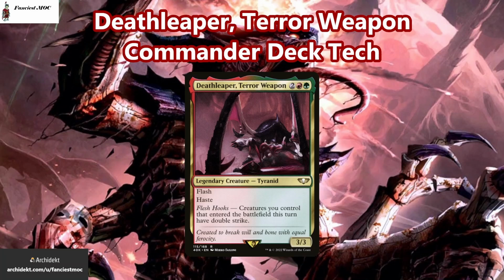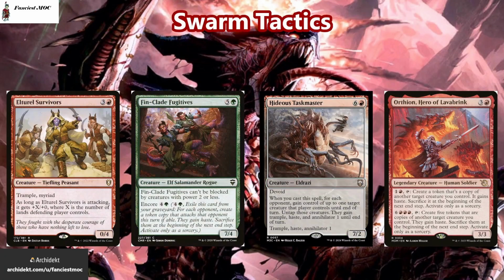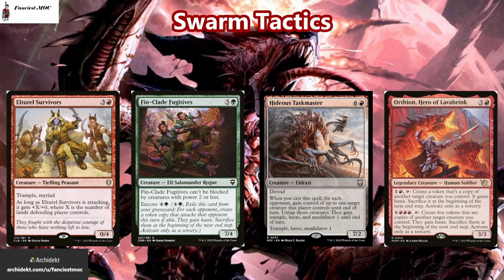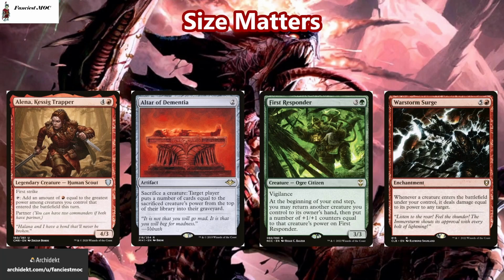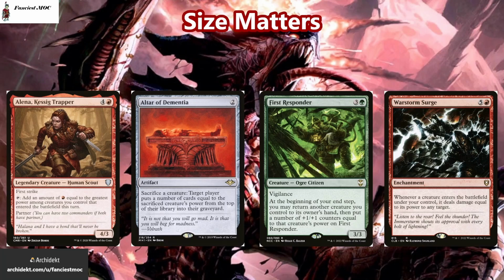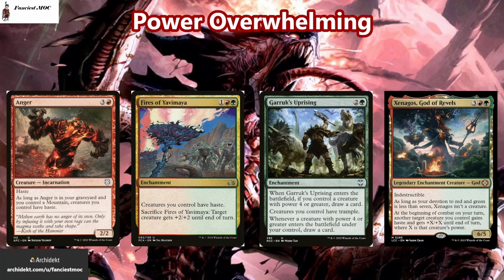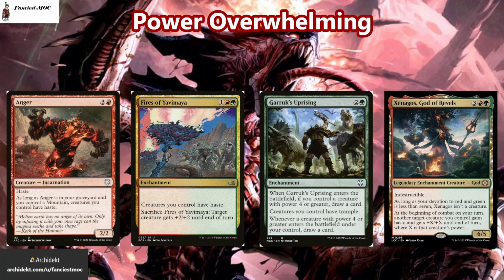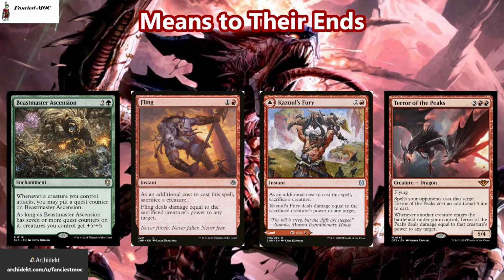Deathleaper, Terror Weapon CDT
Welcome!  It's time for another deck tech, this time voted on by you the viewers and a much different direction than some of our previous Fancy Ticklers.  Deathleaper, Terror Weapon is out for huge damage at the drop of a dime, and just might be my favorite Gruul commander of this year, despite some strong candidates.  Thanks for stopping by, and keep playing commander!